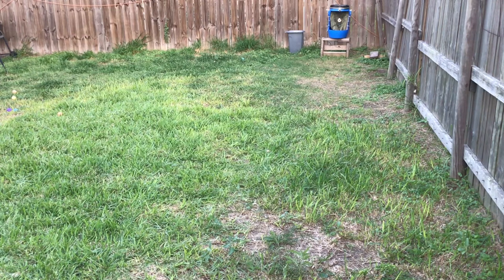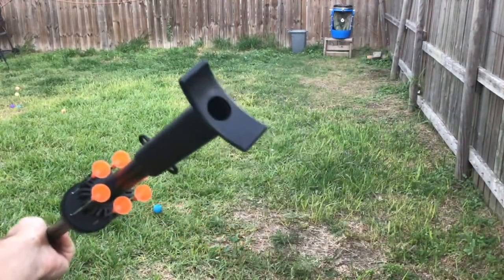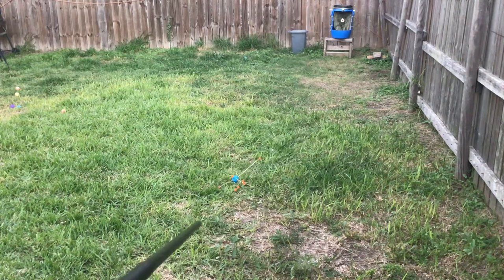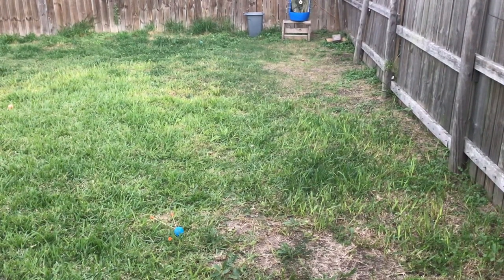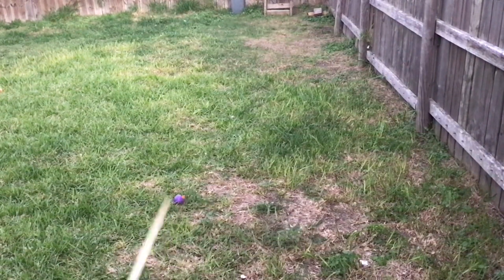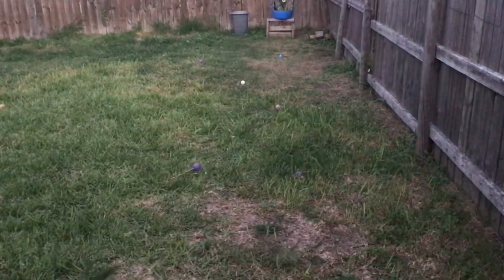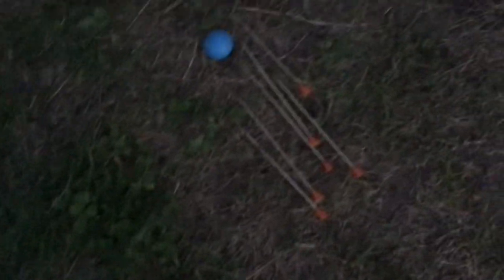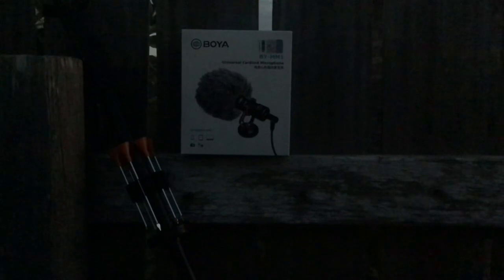A quick shoot with the blowgun to test my new microphone 🎙 BOYA BY- MM1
Hey guys 👋 I got a new microphone 🎙 in today and thought I do a quick shoot with the blowgun to test it out. Overall the mic performs well, definitely adds volume to the video but I was getting some interference, as you will be able to listen on the video. I’ll be looking into it to see if that can be fixed it might have been that the Wi-Fi and Bluetooth were turned on on my iPhone 📱 and iPad. Let me know what you think on the comment section below.